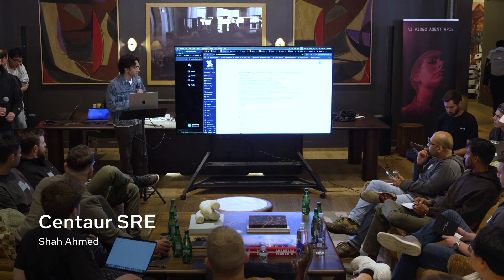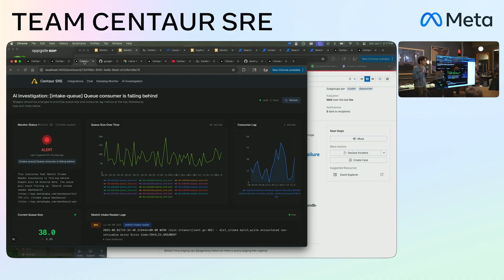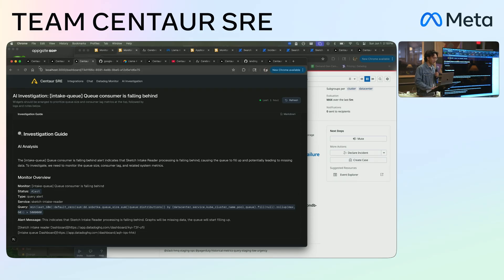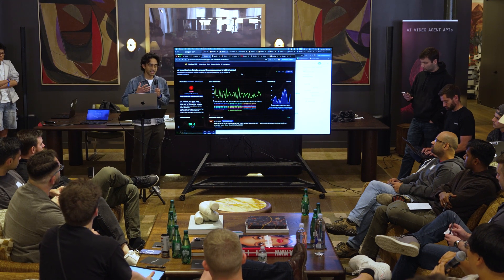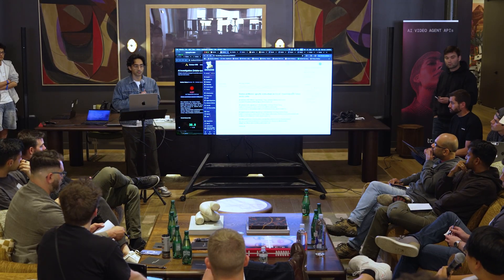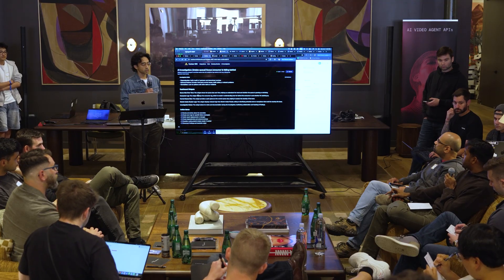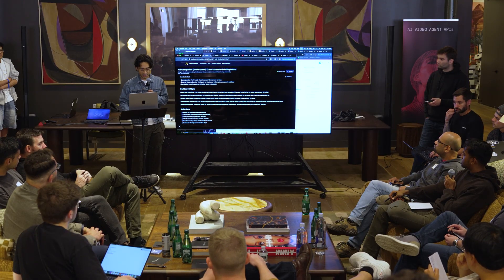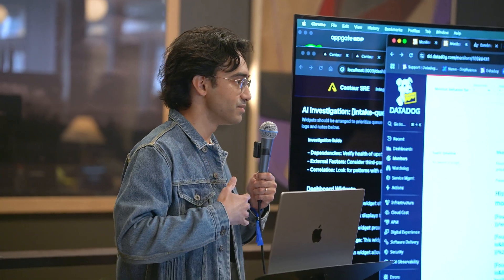Llama 4 NYC Hackathon Third Place Winner: Centaur SRE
Join us as we explore Centaur SRE, the third place winner of the Llama 4 NYC Hackathon. Centaur SRE is enhancing the way Site Reliability Engineers (SREs) manage alerts by automatically creating bespoke dashboards within your observability platform. Using Llama's long context window, the tool uses context from the complete SRE guidebook to gather best practices for triaging alerts, and provides instant access to the most critical metrics, traces, and logs needed for ongoing alerts.

Centaur SRE simplifies the process of alert management by offering real-time insights and a streamlined view of essential data. This means SREs can focus on resolving issues more efficiently without the hassle of manual dashboard setup.

Watch the demo to see how Centaur SRE is improving incident response times and making observability more effective for SREs and DevOps teams.

Stay up to date on future hackathons, events and Llama announcements